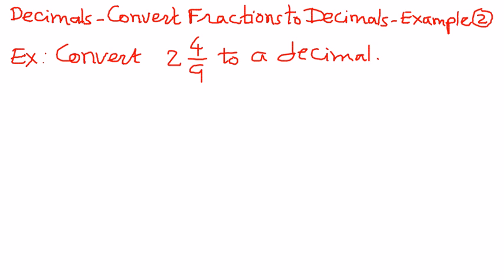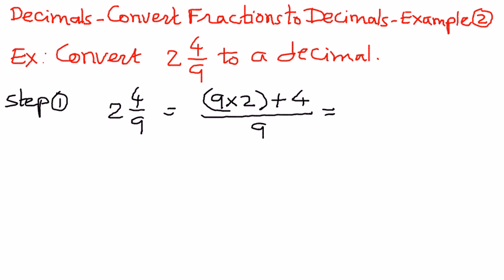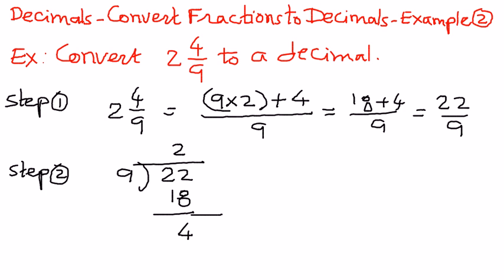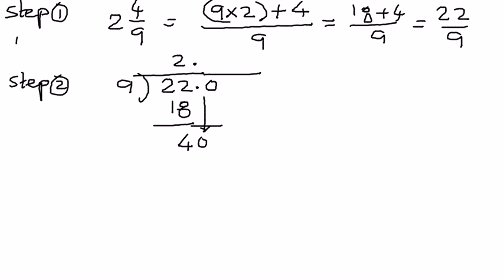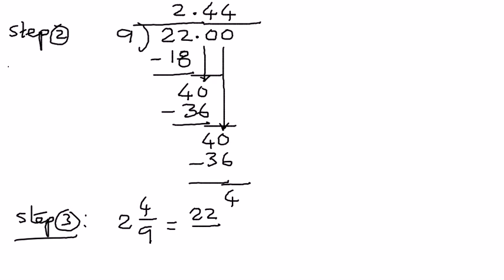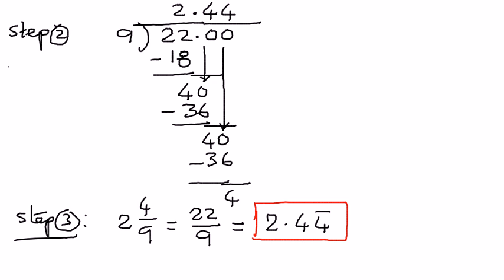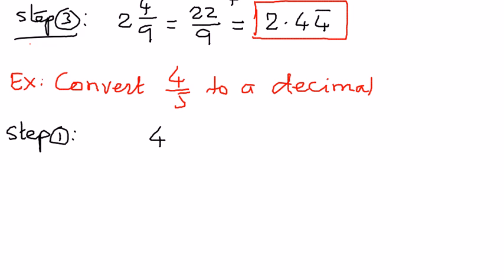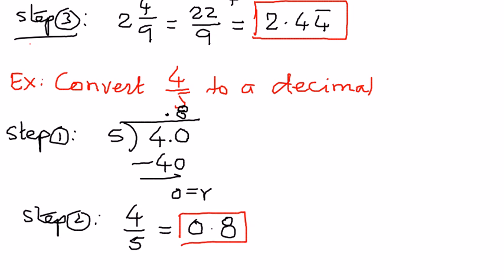Decimals Convert Fraction to Decimal - Example - 2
In this presentation we shall see how to convert fraction to decimal.